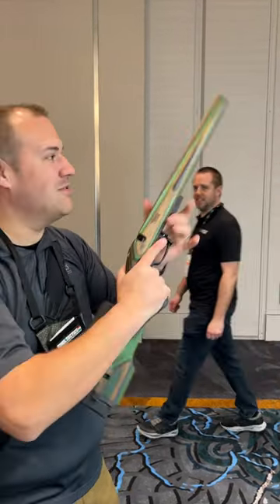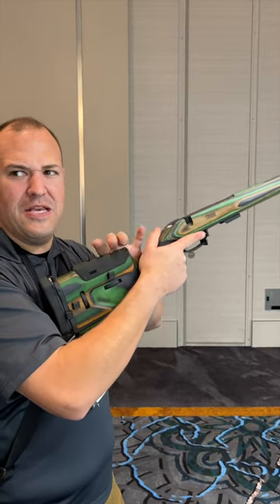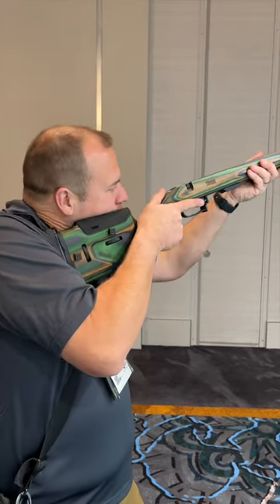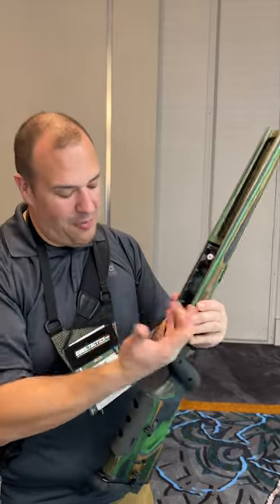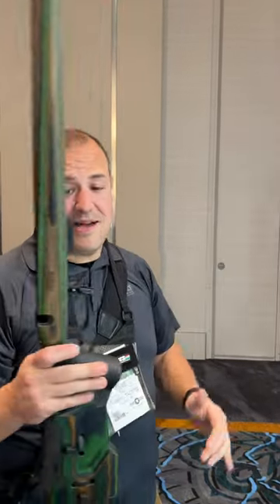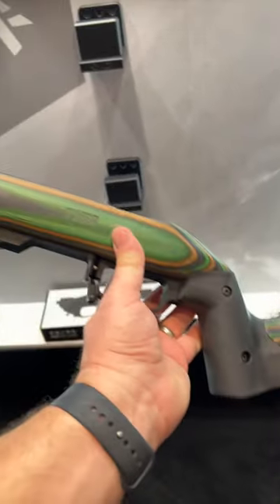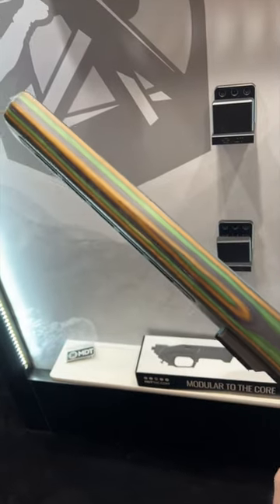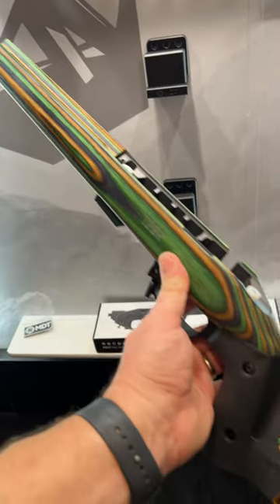I don't like wood stocks, but I really liked this! MDT Timbr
To learn more, get specifics and where you can see one check out our